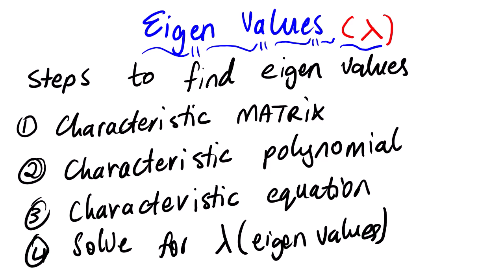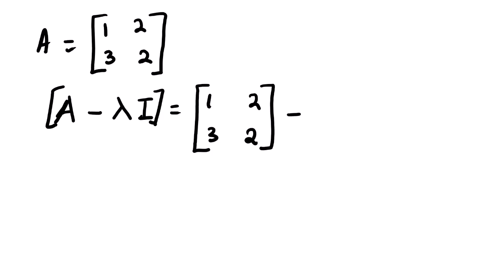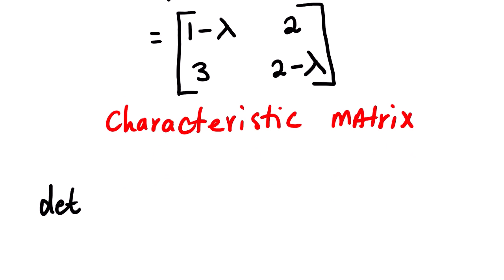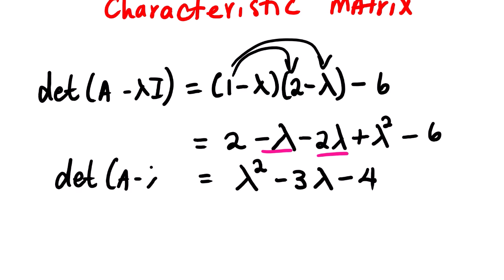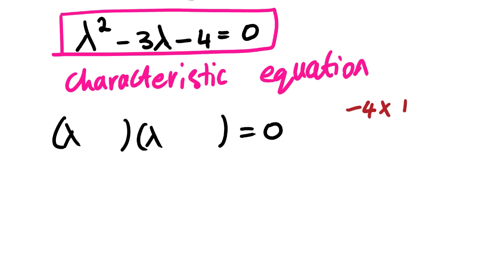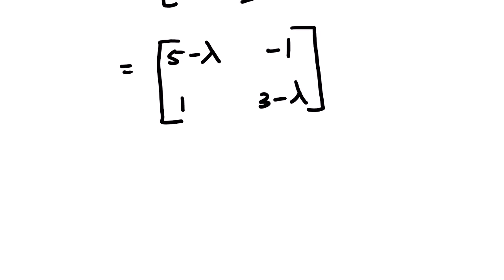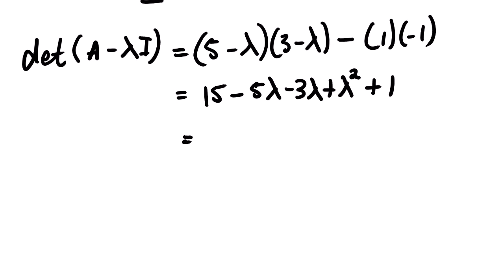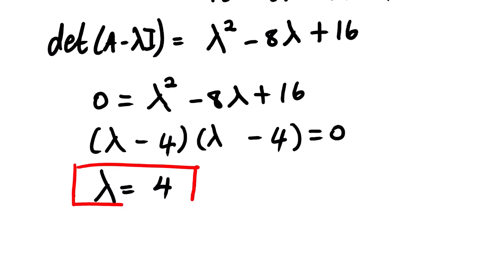EIGEN VAUES LESSON 101 2X2 MATRIX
THIS LESSON VIDEO WILL PROVIDE BASICS OF CALCULATING EIGEN VALUES,WIL ALSO COVER WHAT IS CHARACTERISTIC MATRIX,POLYNOMIAL,EQUATION.